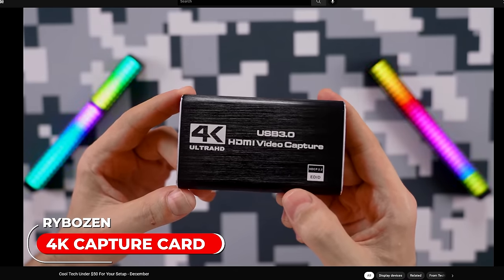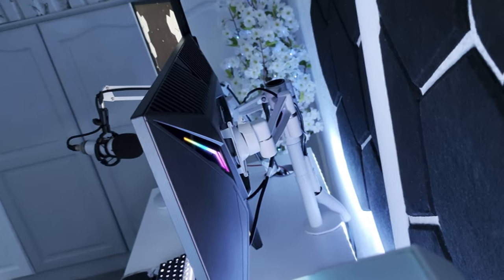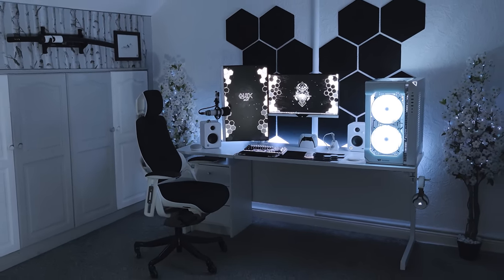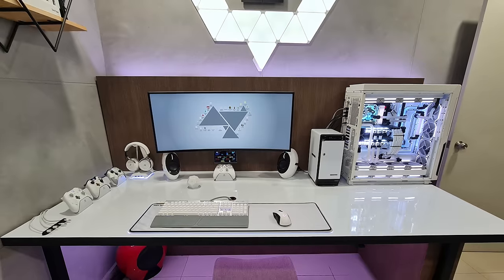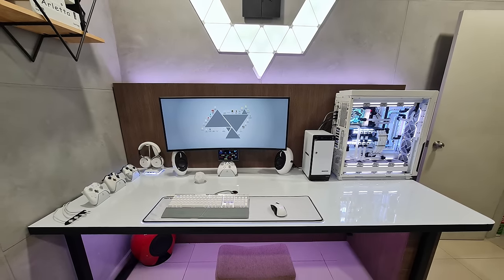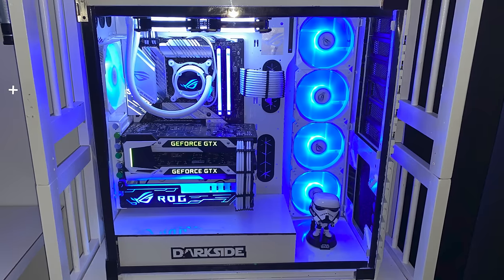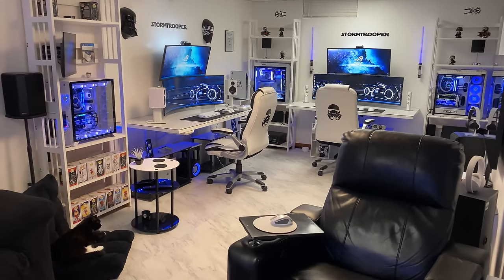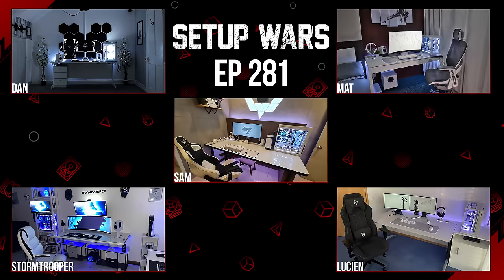Setup Wars Episode 281 - White Theme Setups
➡️Dan⬅️
Mouse: Pawnage Ultra Custom Wireless Symm 1 Gen 2 with side grips
Wireless Phone charger Belkin 15w
➡️Lucien⬅️
➡️Mat Rainier Yu⬅️
➡️Sam⬅️
➡️Stormtrooper⬅️
Keyboard-Razer Huntsman Mini 60% Gaming | Stormtrooper razer keyboard
Mouse Razer Basilisk | Razer Atheris Wireless Mouse | Razer Lancehead TE Mouse